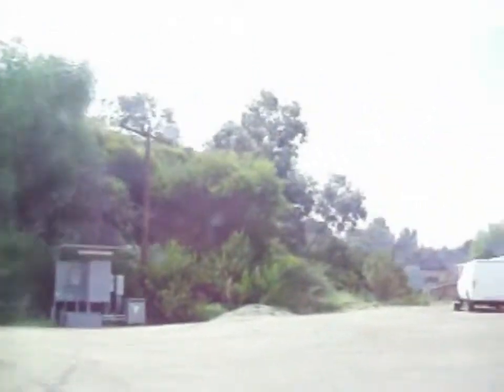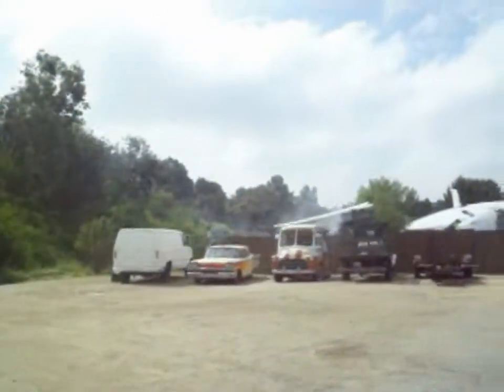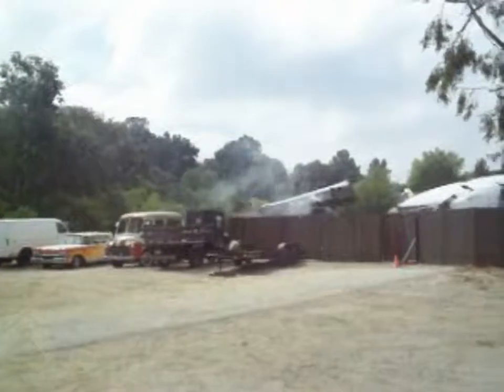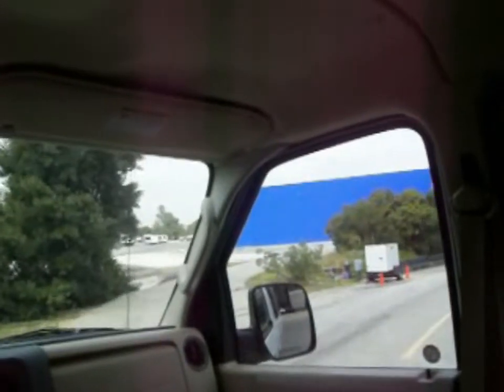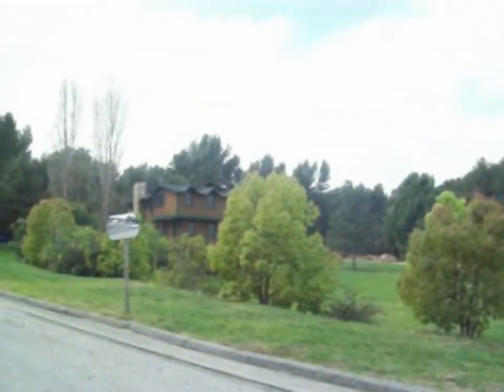Take A Behind the scenes Look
Take A Behind the scenes Look at where some of your favorite movies were filmed! March 24, 2012